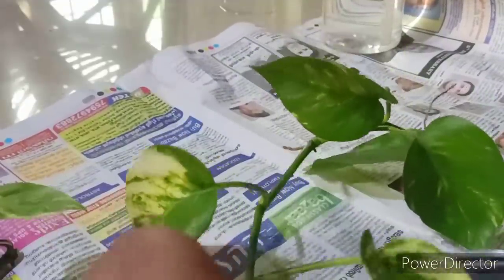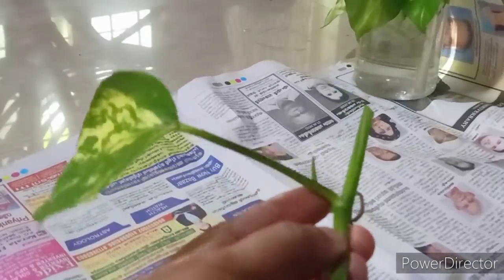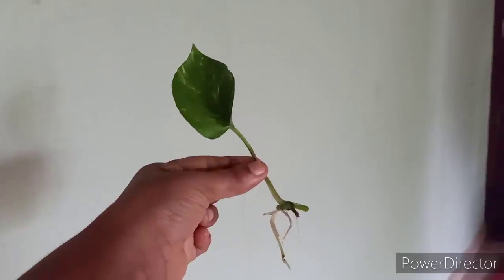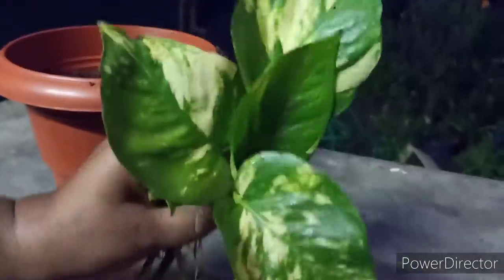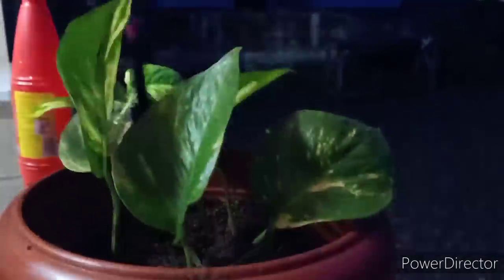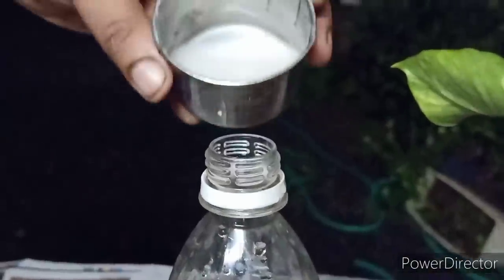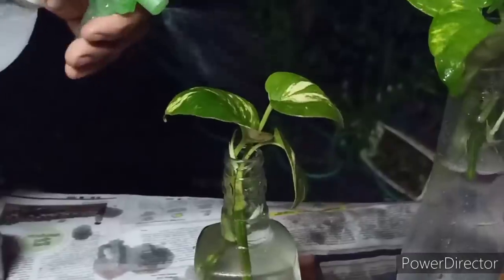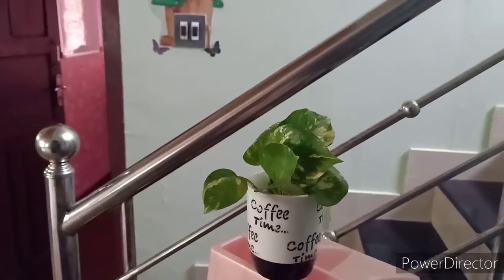Bushy money plant |രണ്ടാഴ്ച കൊണ്ട് വേര് പിടിപ്പിക്കാം/ propagation | DIY liquid fertilizer/pathos /